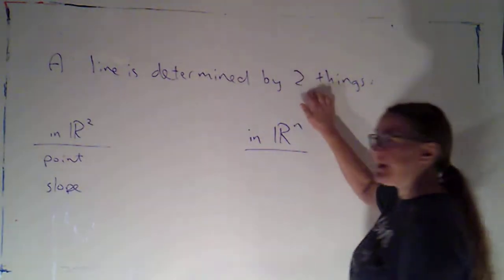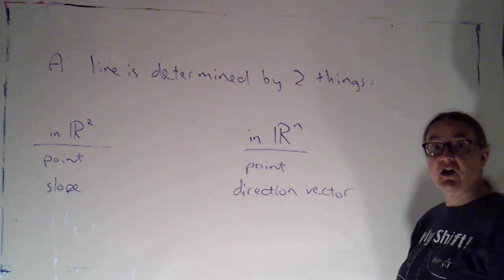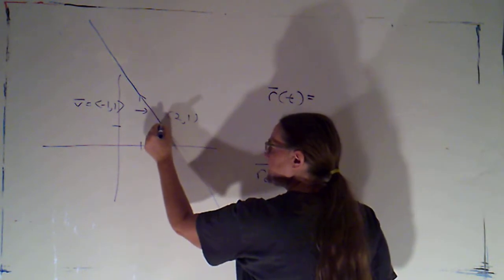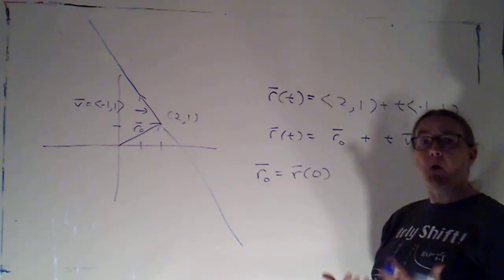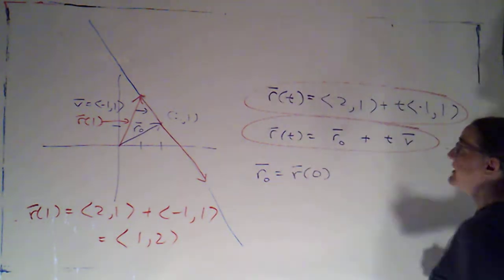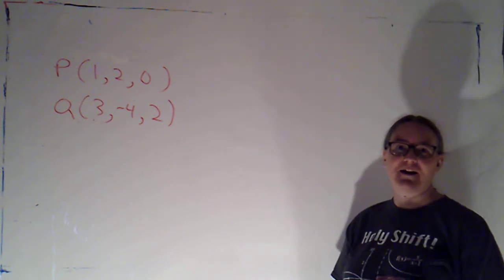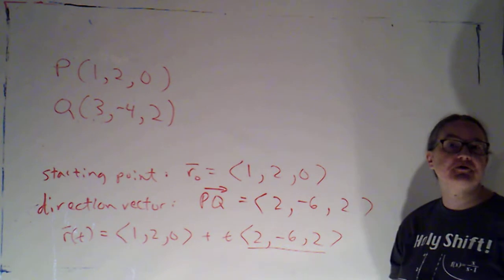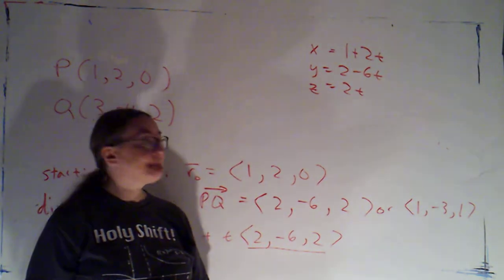3C 12 5 part 2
Vector equations of lines in n-space.